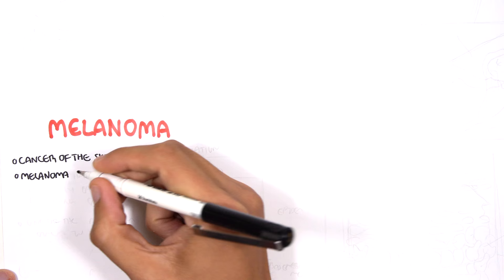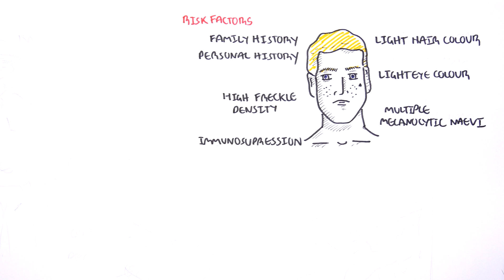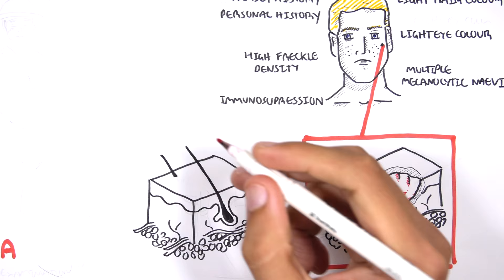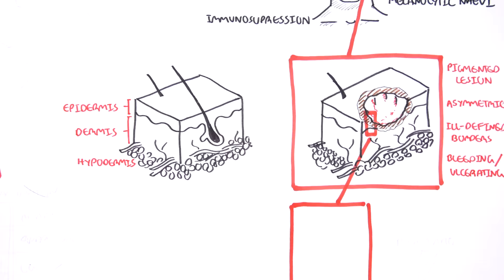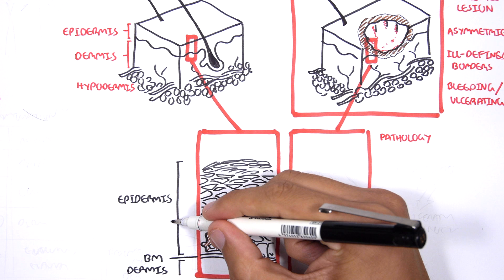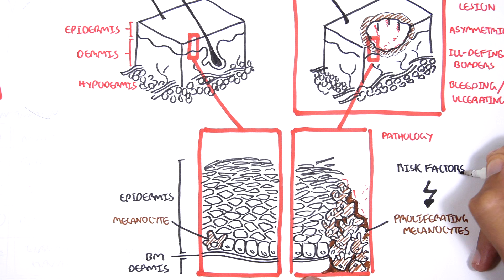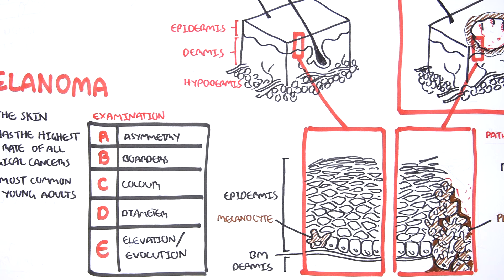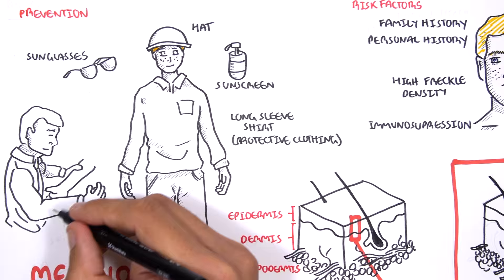Melanoma - Overview (signs and symptoms, pathology, risk factors, treatment)